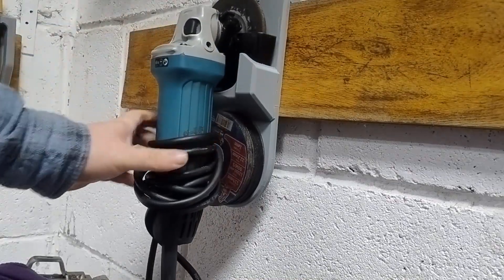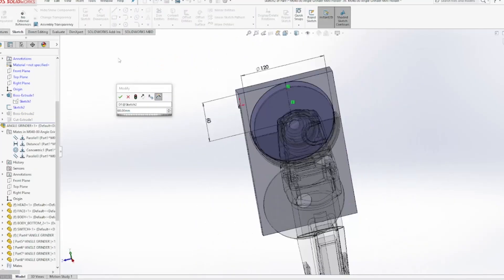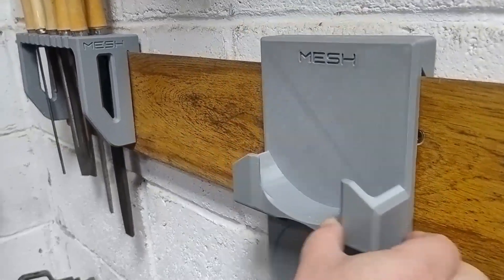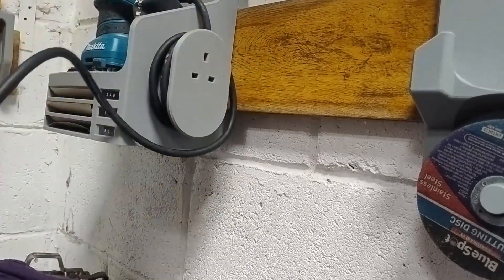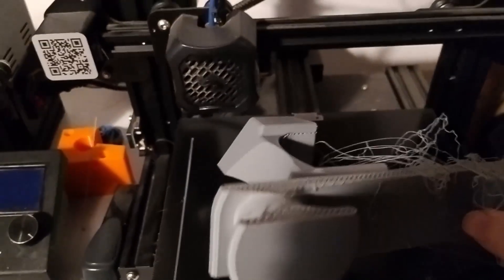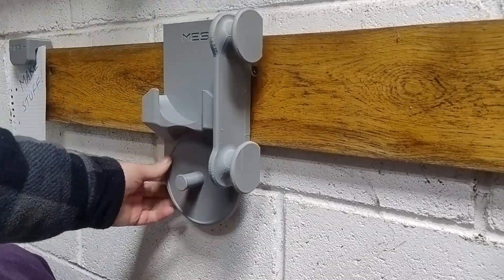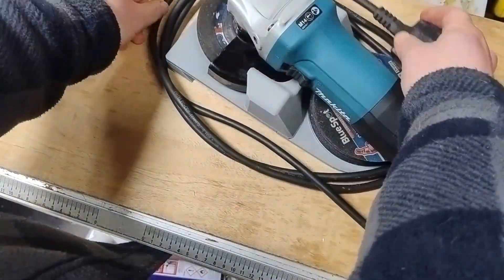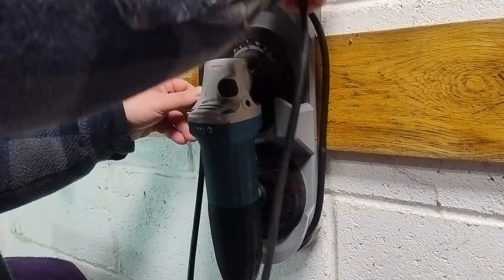This Was Supposed to Be a Simple Angle Grinder Holder… 3 Designs Later, I Finally Got It Right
I needed a storage solution for my grinder so designed and 3D Printed until i found a solution for my French cleat wall.

Tired of your angle grinder living in a cupboard and your cutting discs scattered everywhere?

Same here. That’s why I set out to design the ultimate French cleat holder for both the grinder and its discs, and after 3 different versions, I finally got it right.

In this video, I’ll walk you through my design process, failed attempts, and final solution, all printable on a standard 3D printer.

🔍 Time Stamps
00:30 Why I needed a better storage solution
04:15 First prototype – disc holder works, cable… not so much
07:18 Print fail? Here's how I salvaged it
09:27 Second version – side cable wrap
12:25 Final design – wrap-around cable system
13:27 Which one’s best? You decide
13:45 Where to get the STL files

🧰 Want the STL Files?
Check below for the link. And if you’re building your own French cleat setup, I’ve got more printable tool holders on the channel to check out next.

🛠️ Why Use 3D Printed Cleat Holders?
They’re compact, customisable, and perfect for keeping your tools where you actually need them.